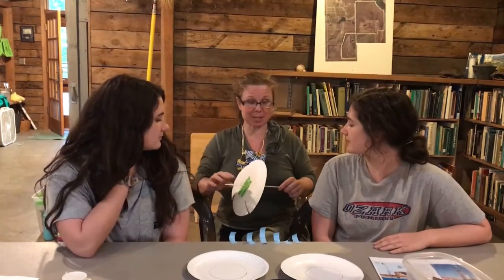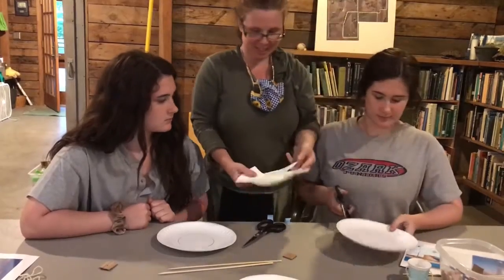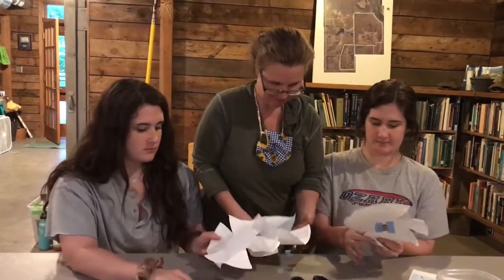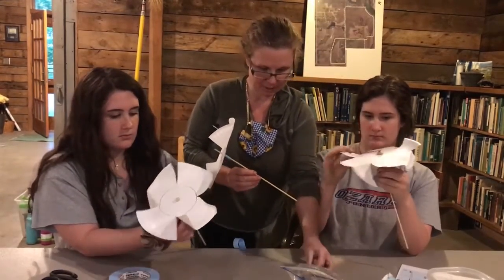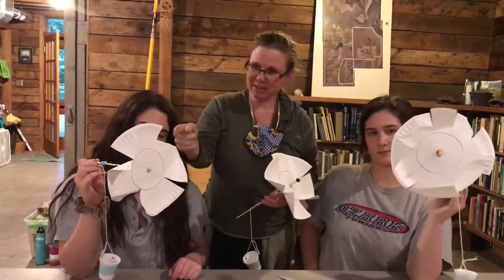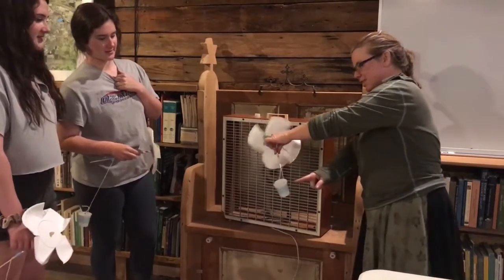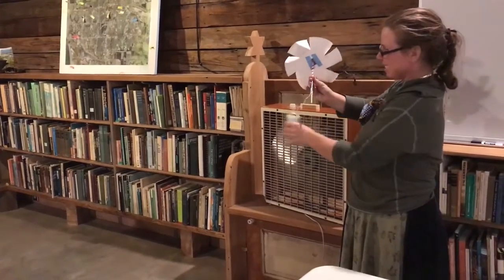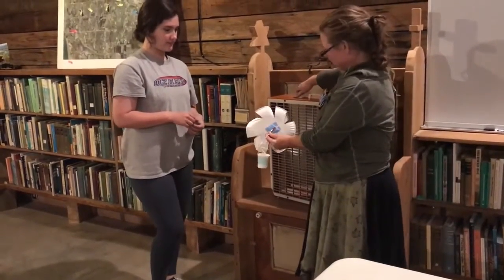MAPS Designing and Testing Paper Plate Wind Turbine models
Learn to design and text Paper Plate Wind Turbine models